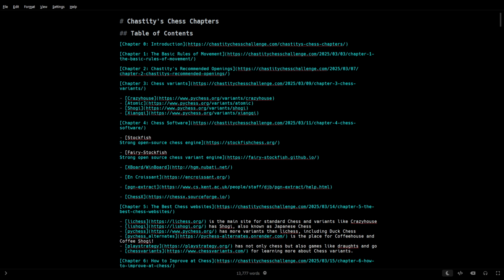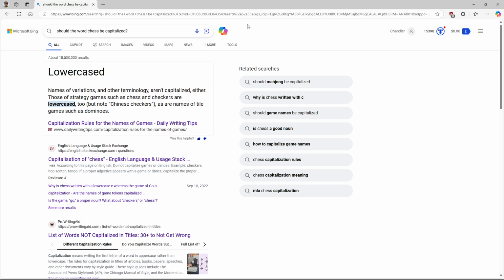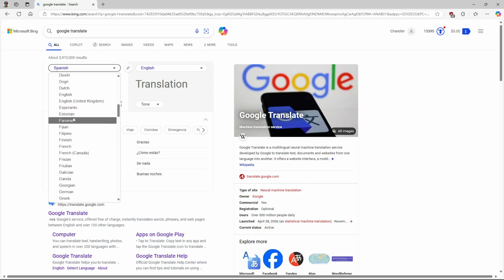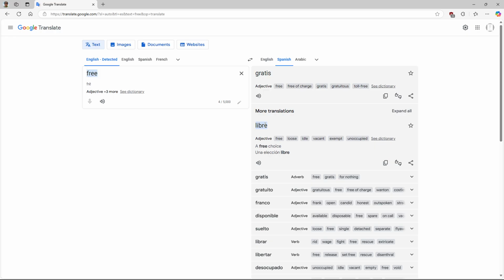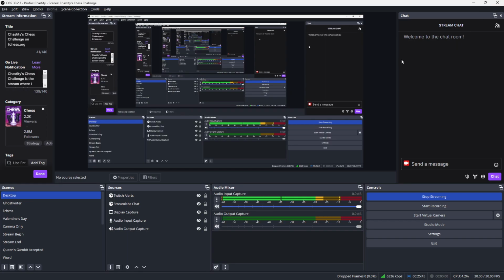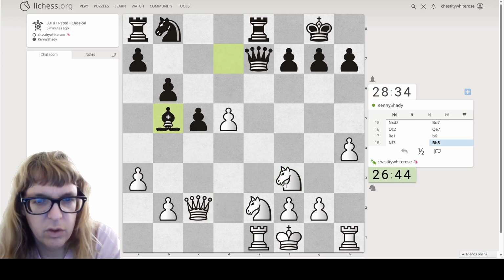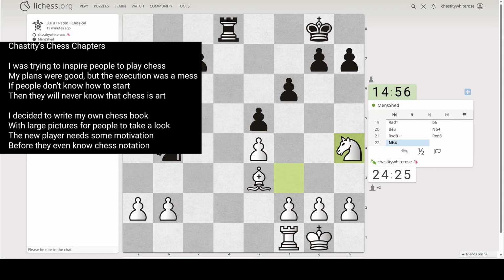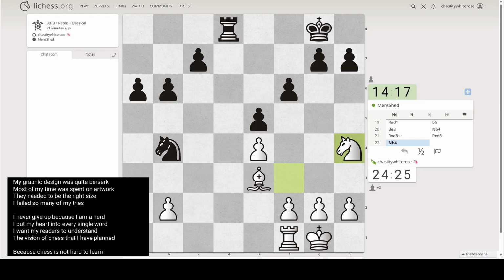March 30 2025 Chess of the Day